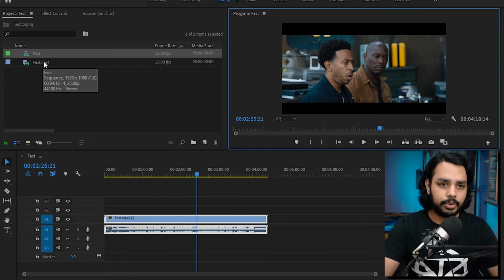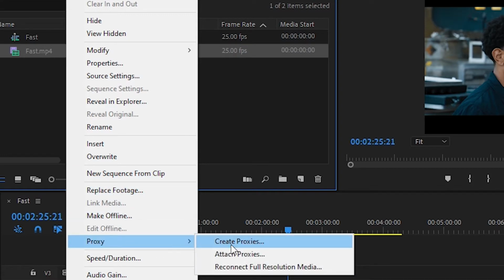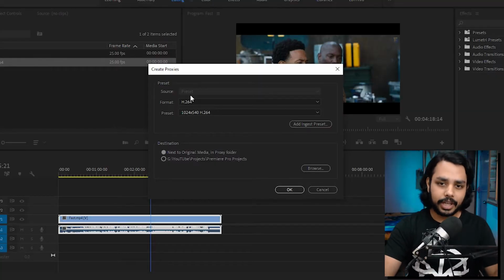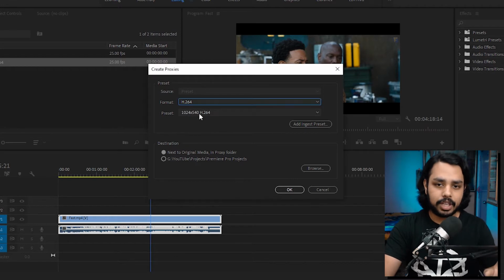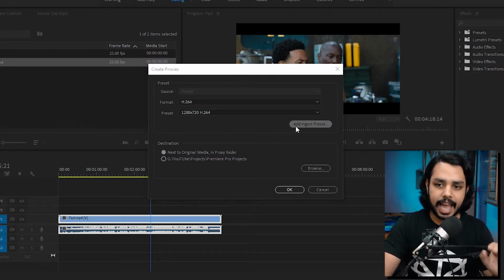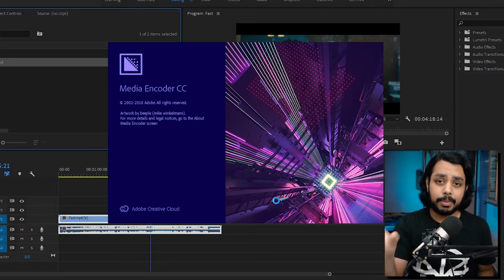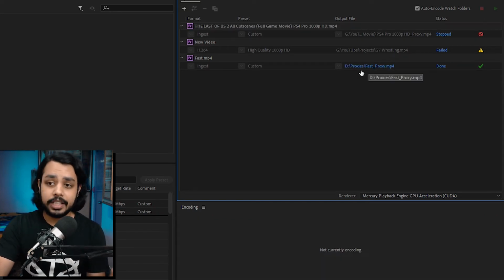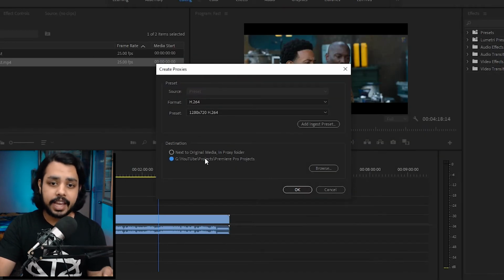Fix Choppy Playback In Adobe Premiere Pro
While we edit videos, we need to make sure that our playback is smooth enough but sometimes for some videos, playback isn't smooth at all and that's frustrating

In this video, I will teach a very simple tool that is inside of Premiere Pro that can help you edit videos smoothly and have that smooth playback as you scroll through the video